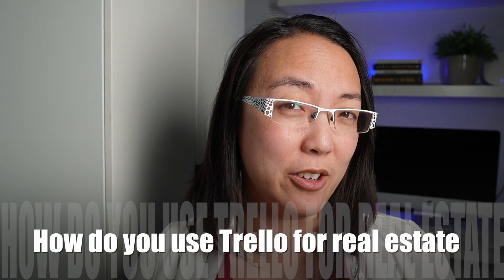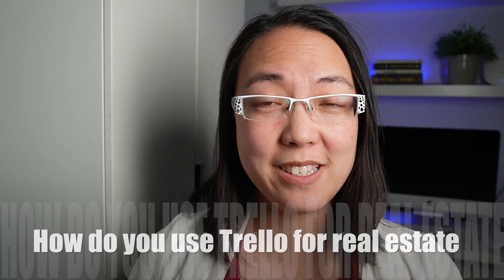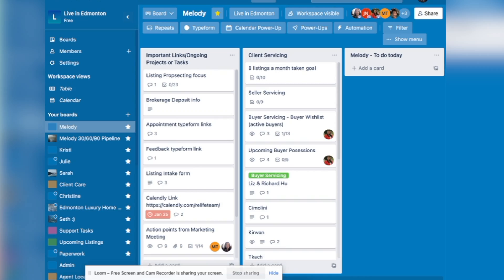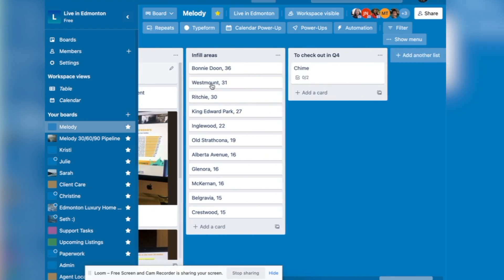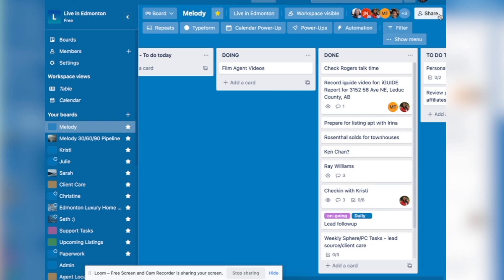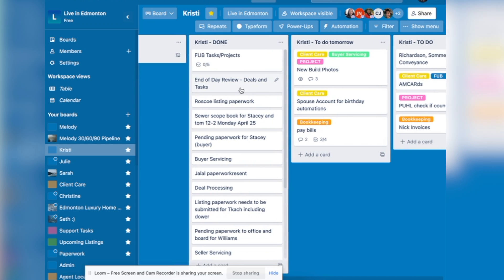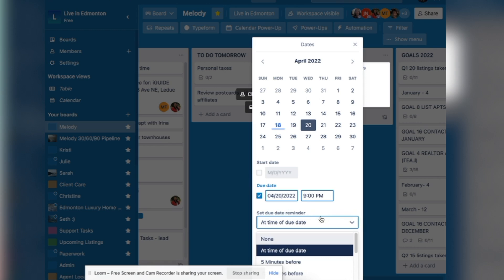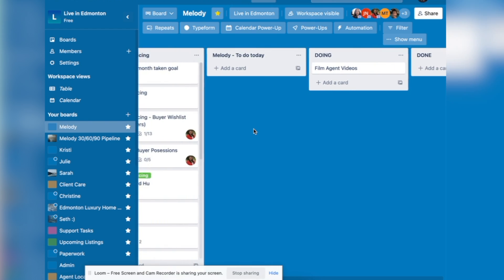How to Use Trello - Getting organized, Growing your Business, Improving Efficiency - For Realtors!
Are you a real estate agent looking to use Trello to enhance and organize your business?

Melody Wilson, Edmonton Realtor® powered by Real Broker, explains how to use Trello, and the Trello App, to level up your business, organize your tasks, to do lists, assistants, and more!

Have you been using Trello? What's your favorite feature?

Melody Wilson is an Edmonton Realtor® powered by Real Broker, and a happily married Mom to 3 great kids! Melody been a realtor basically all her life, growing up in the industry and officially licensed since 2009 (loving it so much it's her full time job) and is thankful to work with great clients when buying or selling in Edmonton! In the past 5 years she's helped over 400 families buy and sell in Edmonton and area.

She has a passion for helping others in her industry and giving back through coaching, running webinars and doing these videos to help agents be able to embrace technology into their real estate business. She realizes it can be overwhelming and has broken down easy steps on how to implement technology into your business so you can become more efficient, productive and enjoy using these to help you market and work in your real estate business.

==COMMENT== Comment and ask Questions: we want to create videos that are useful!